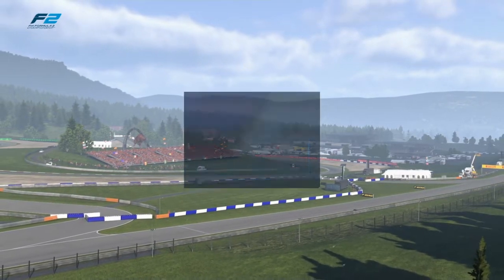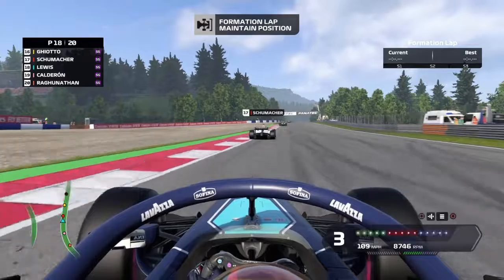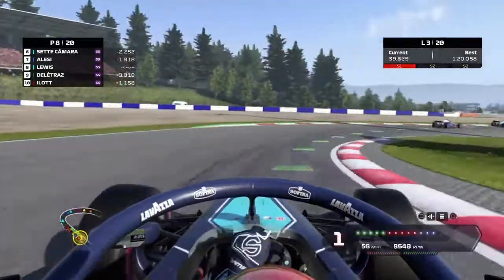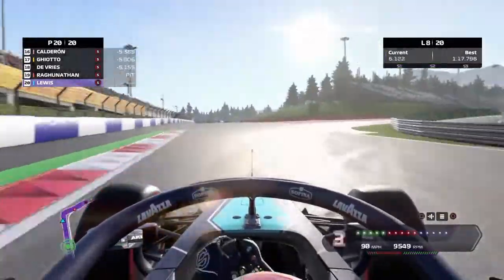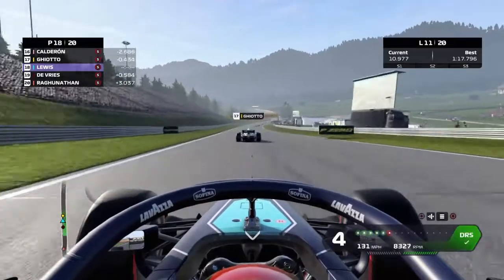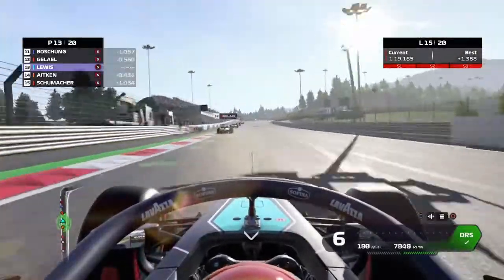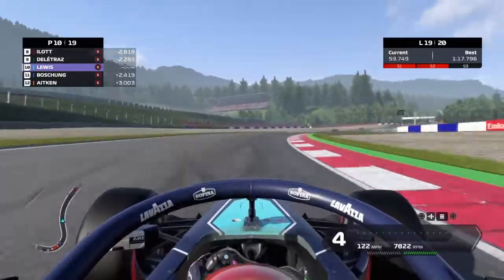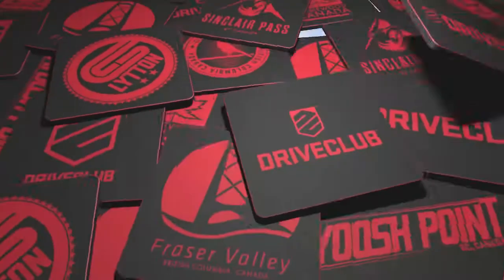F1 career this was close